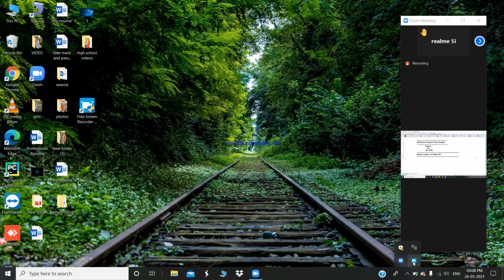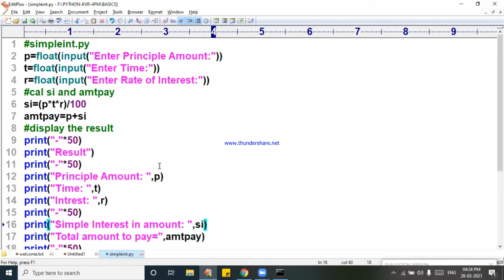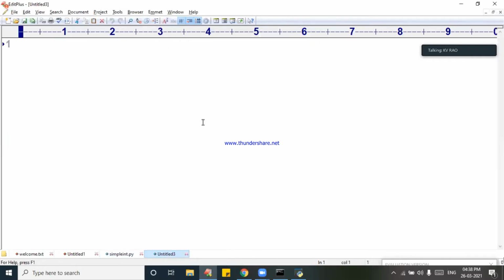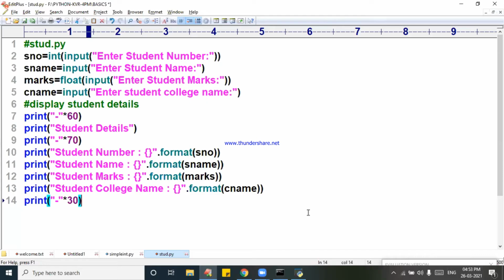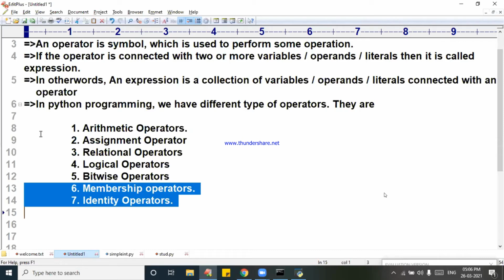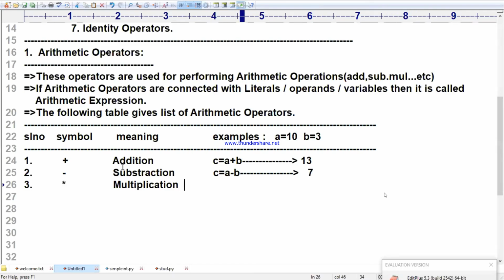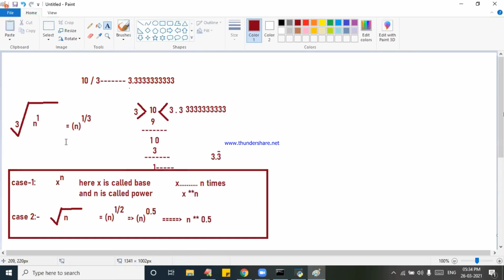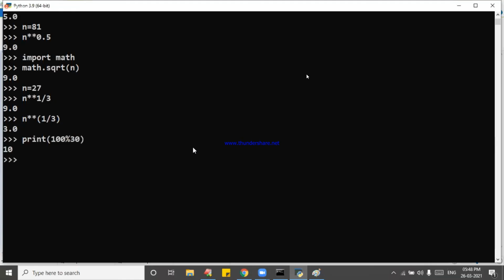#19 Y2meta app 5 6091646579427509577 1080p